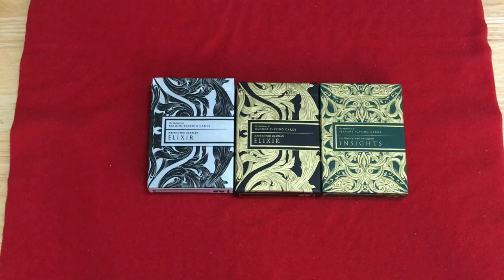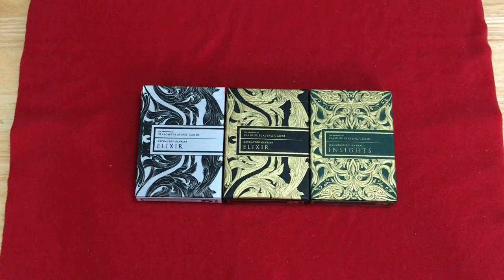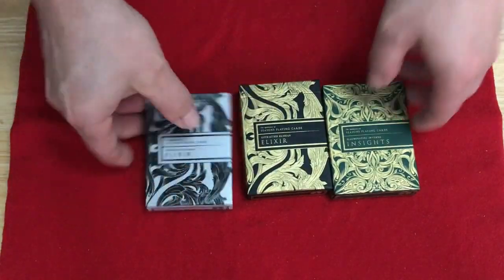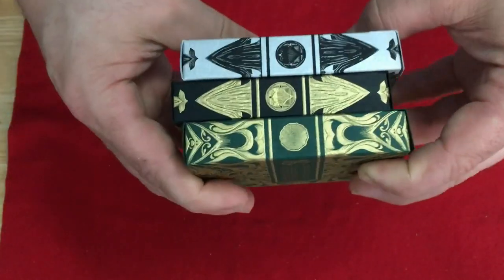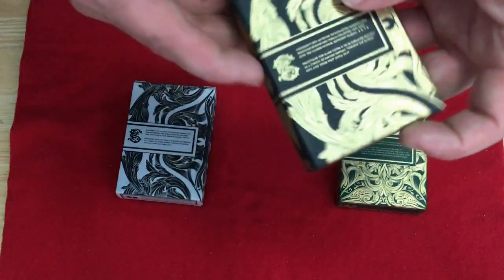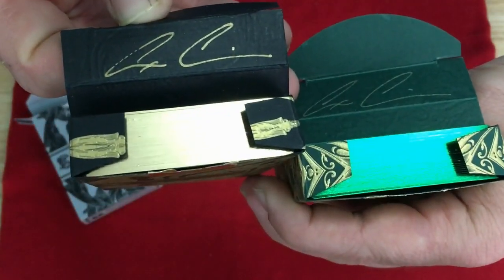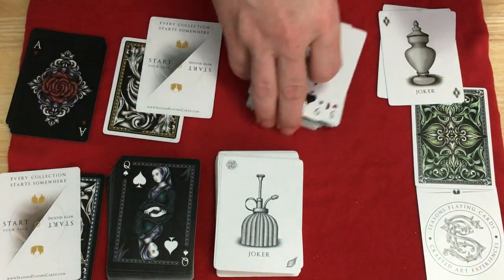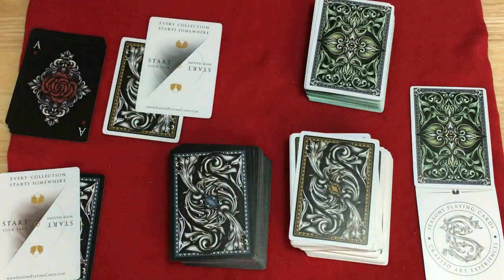Midnight/Gold/Emerald Apothecary Deck Review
Really nice decks, thank you Alex for the Emerald deck.

Victor Miranda
Canada